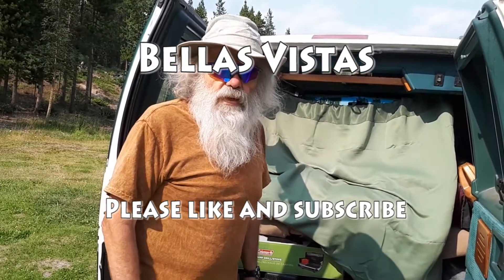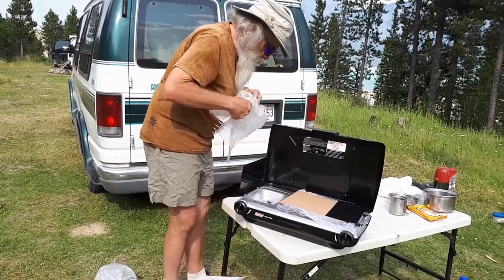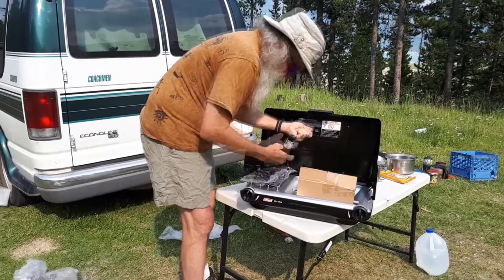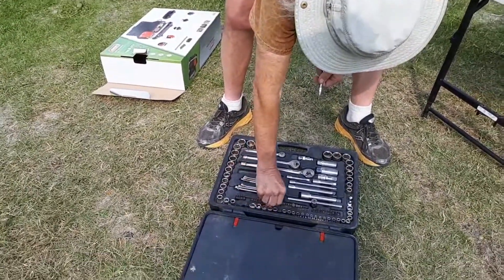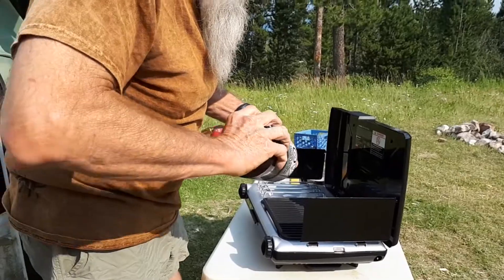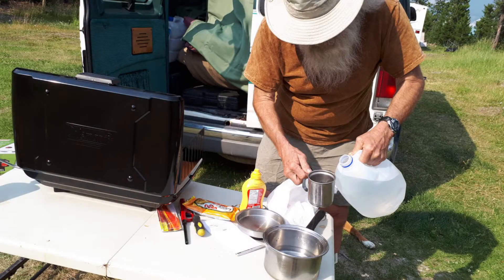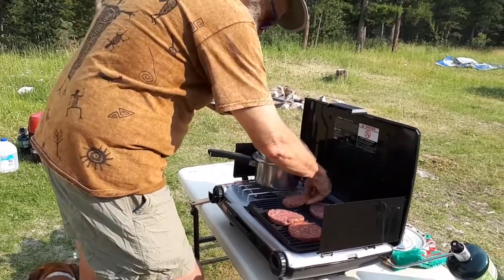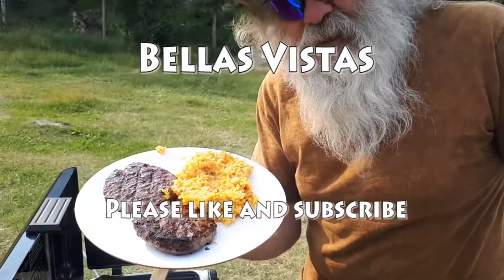Unboxing Coleman Portable Grill Van Life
Unboxing Setting up and Cooking with the Colman Grill in Alberta.